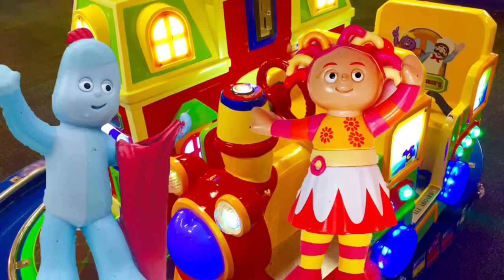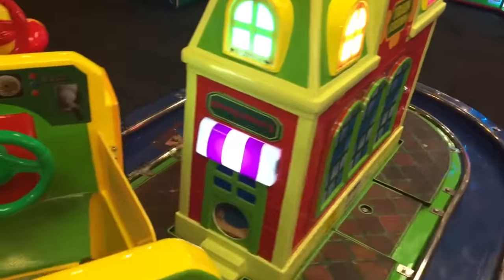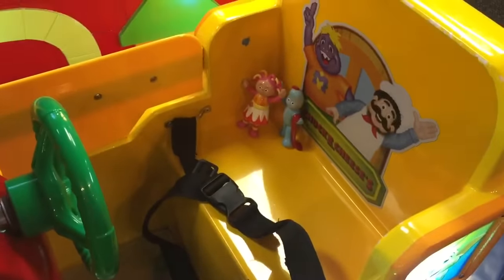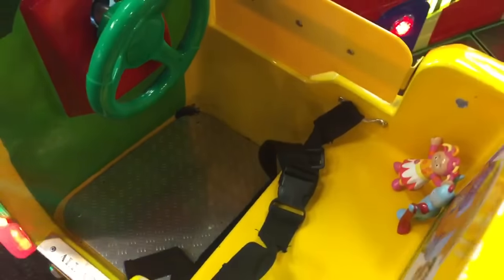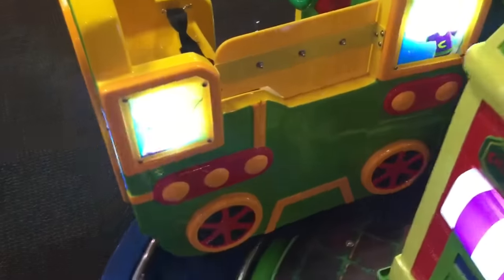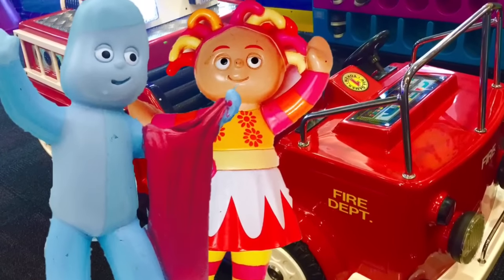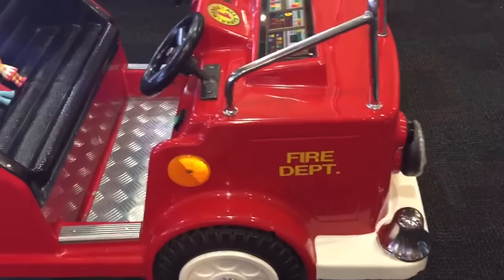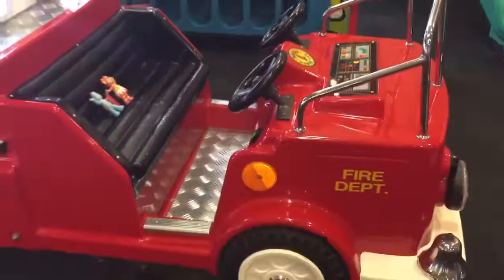IGGLE PIGGLE and UPSY DAISY Toys Ride Train at CHUCK E CHEESE!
Tiny Treasures rides a train and a fire truck at Chuck E Cheese. Enjoy!